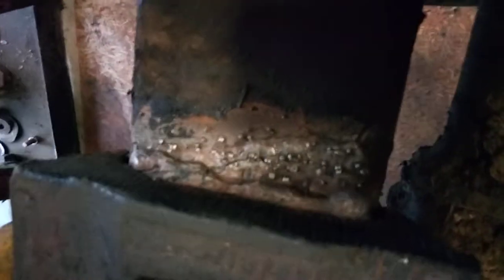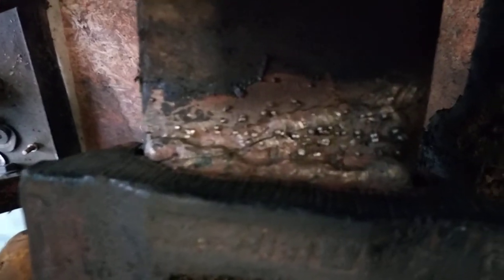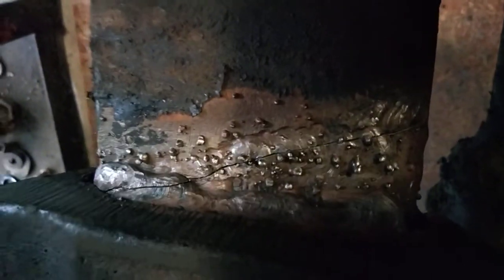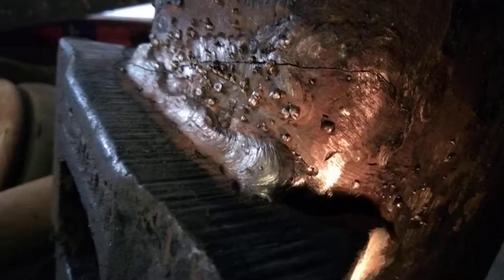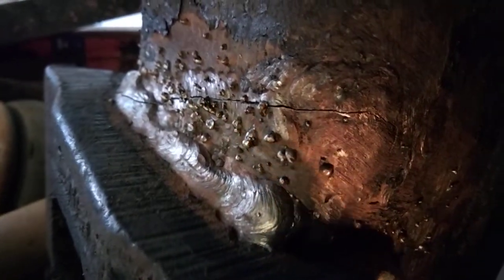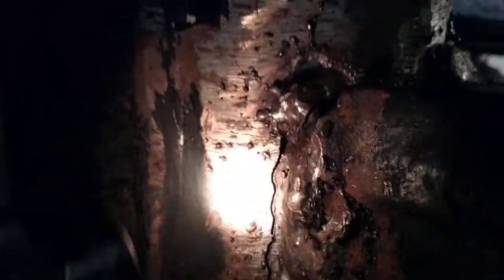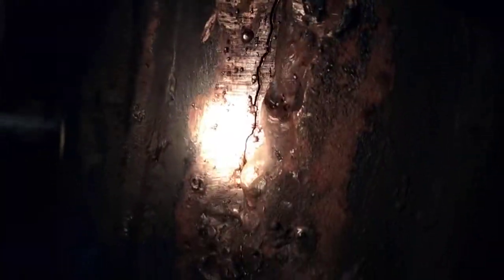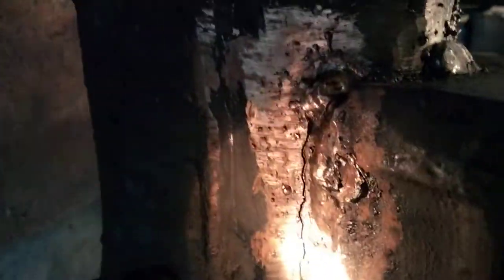Tractor trailer axel housing repair !